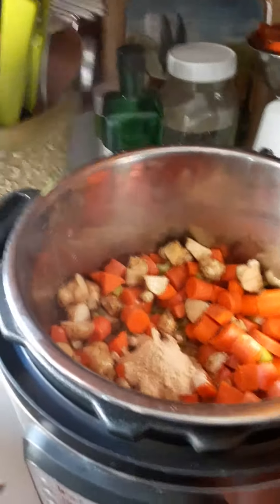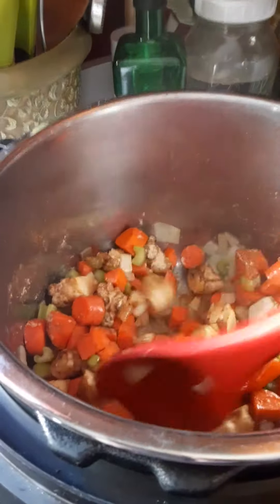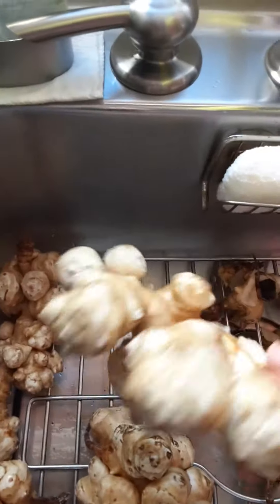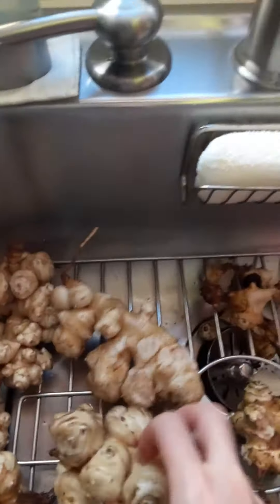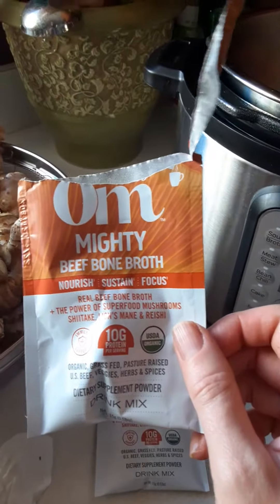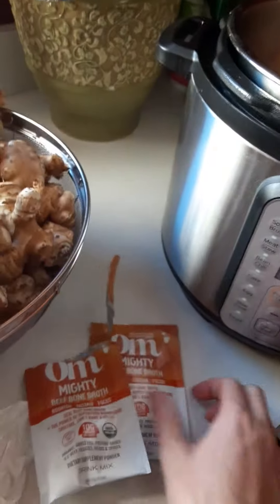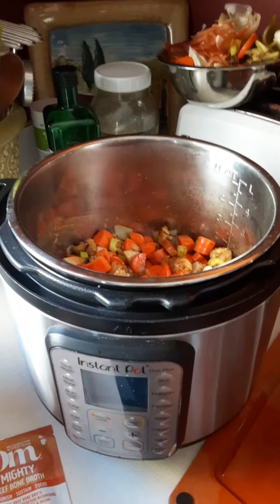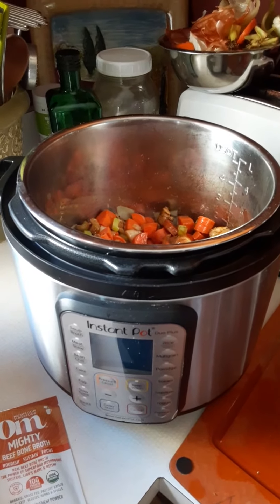Fall Stews because baby its cold outside and our Jerusalem Artichoke harvest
Fall is here with all of the wind and drying energies whirling about. I thought a hearty beef stew would be delicious on a cold and windy day.

We harvested all of our Jerusalem Artichokes and the last of our potatoes

Want to learn more about how I combine the "power of the plants" with the mind and body check out my site mindbodyspiritbreath.com or on FB @AmytheAmateurHerbalist

Want to learn more about my journey with my health and about how I combine the "power of the plants" with the mind and body?

It's best to sign up for my weekly newsletter to learn all of the ways I use Mother Nature in my healing and living in tune with her. It's all about getting back to basics for healing and health.

Check out my Etsy shop for clean, toxin free and effective products